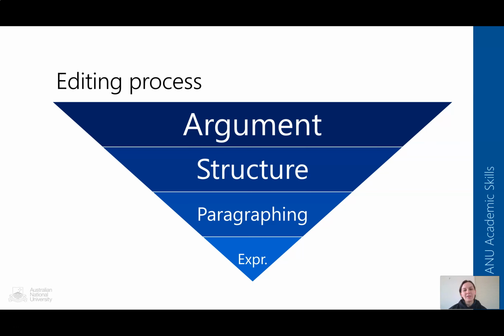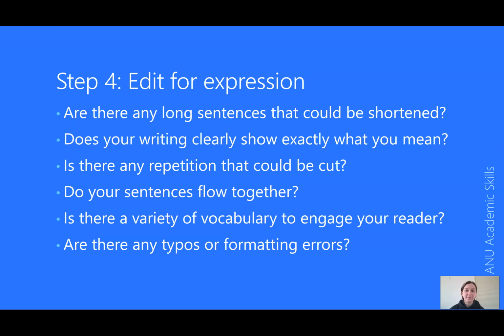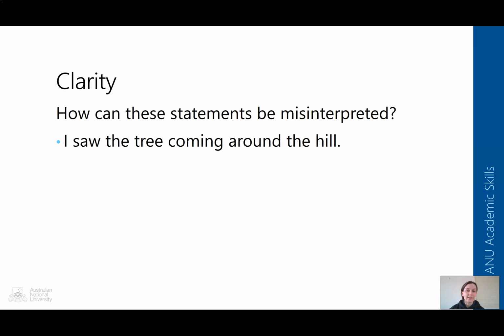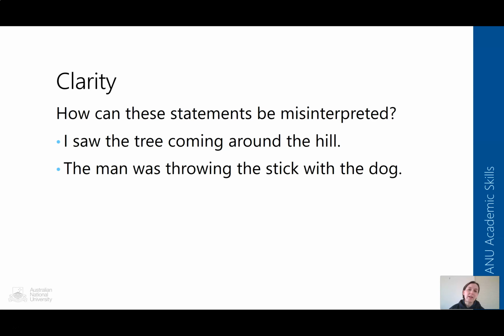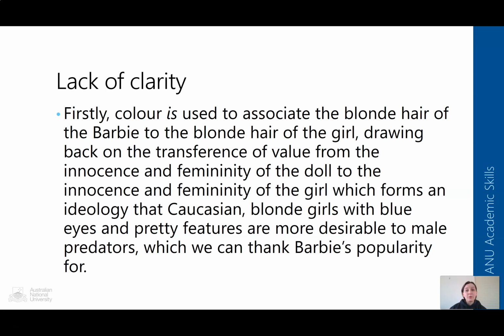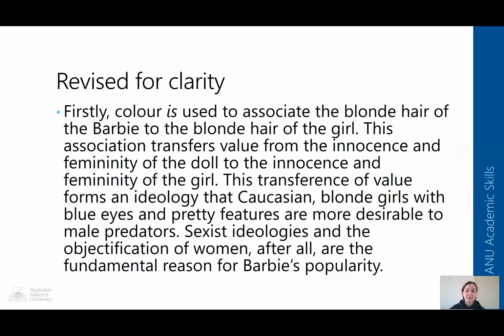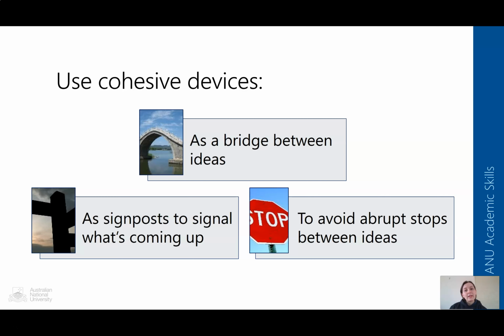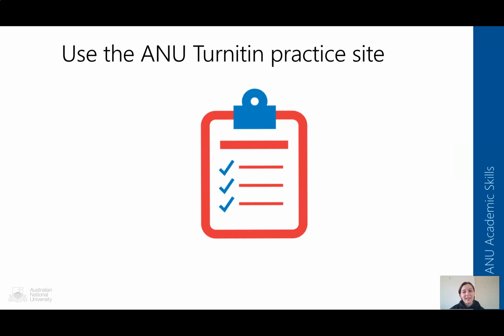Video 6: Editing your Semiotic Analysis for GEND1002